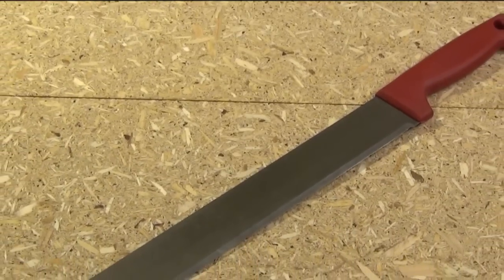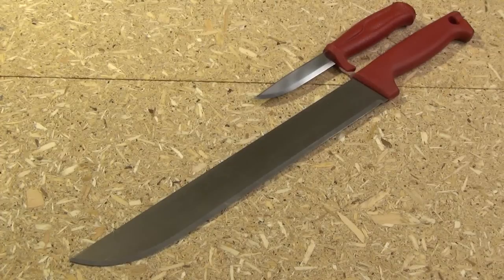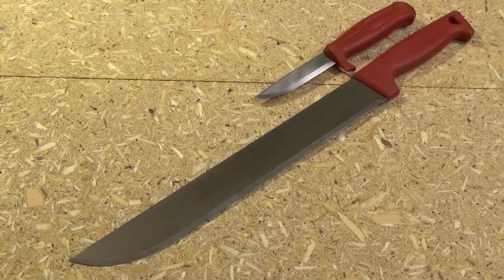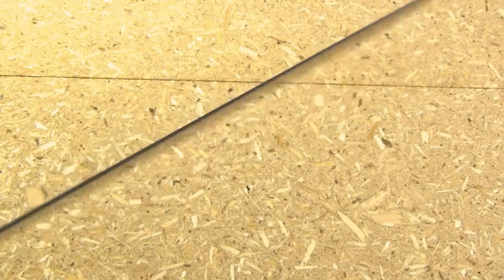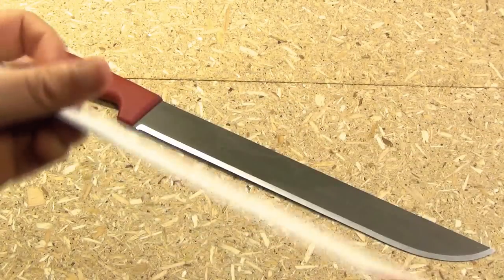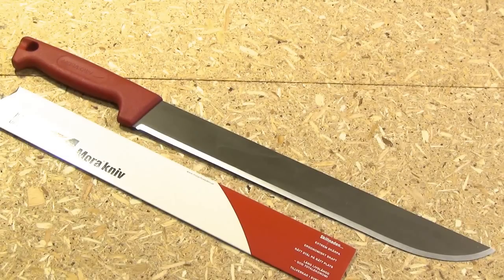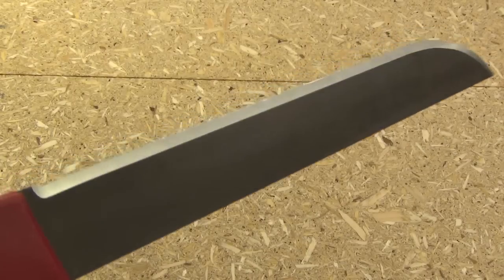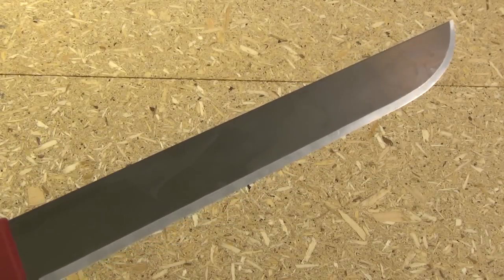Mora 333, The Mora "Machete" Slices Away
TO BROWSE OR BUY MORA KNIVES, CHECK OUT THESE AMAOZN LINKS :]

Blade Length: 13 inches
Steel: 12C27
Thickness: 0.06 inches
Handle Material: Hard plastic
Weight: 7 ounces
Sheath: None
Made In: Sweden
Notes: Edge requires substantial de-burring before use.
Price: $28

The Mora Model 333, also known as the Mora Machete, sends some bottles to the afterlife.